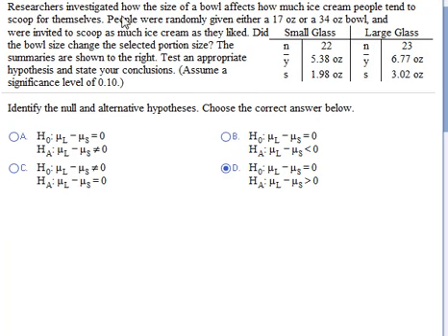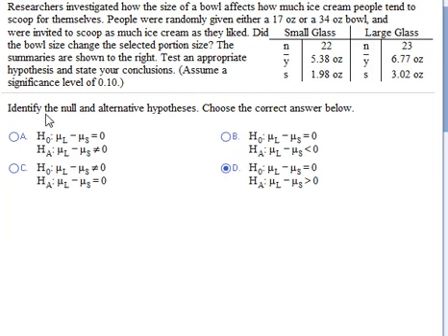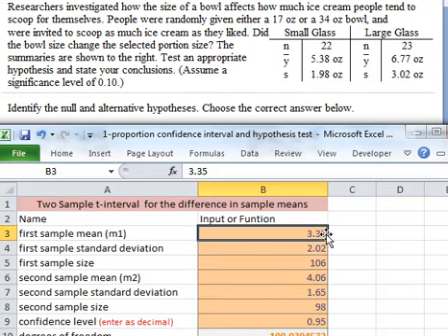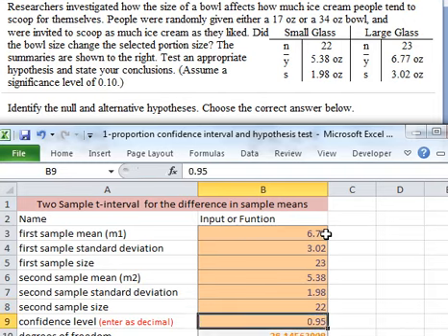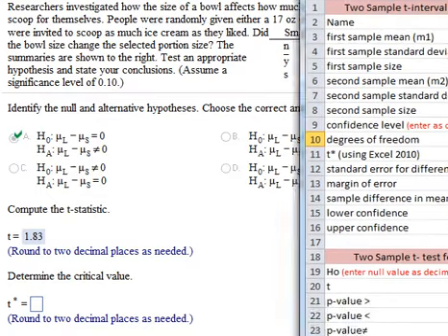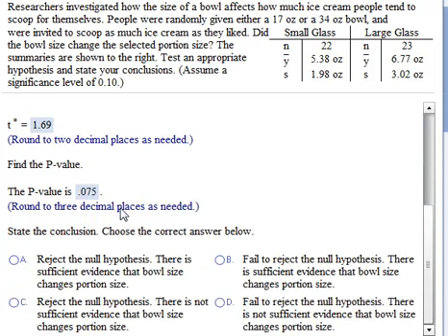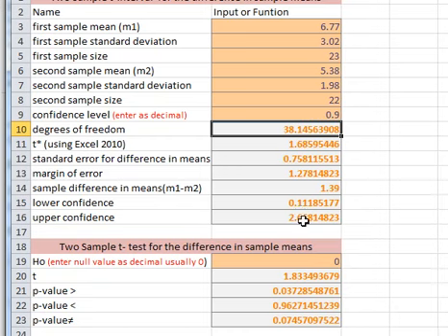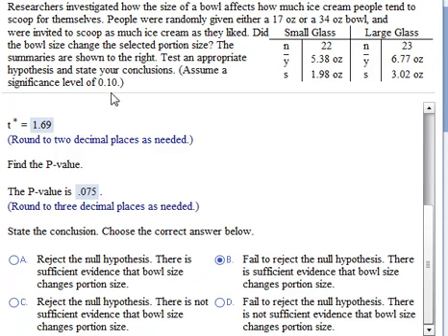1342 unit4 2 problem 11